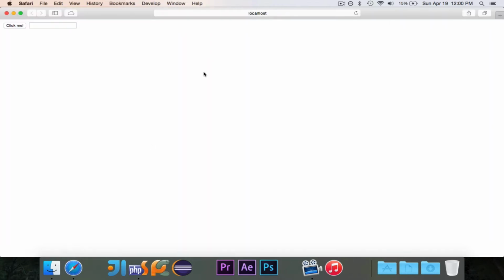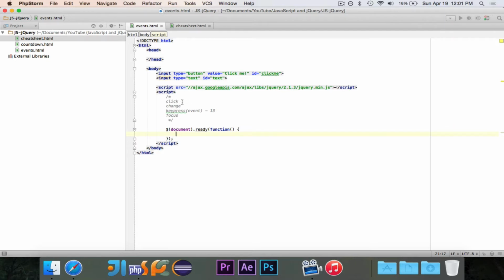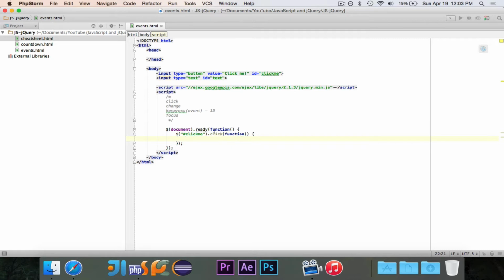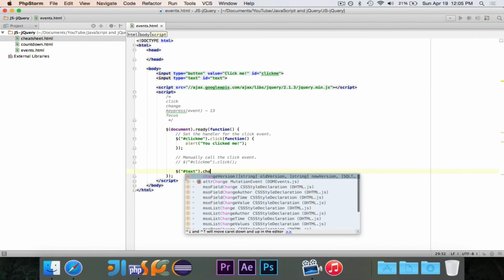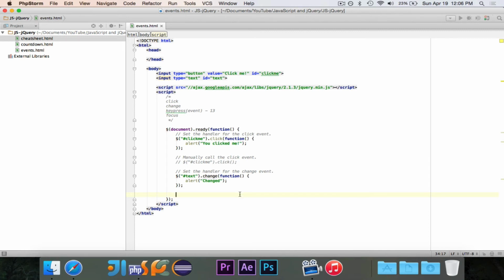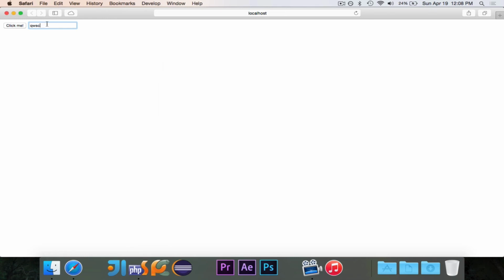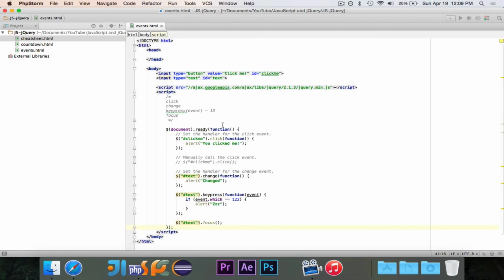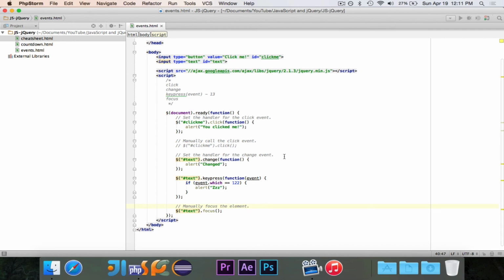[JS and jQuery] Episode 3: Events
This video introduces jQuery's event system. Listen for button clicks and key presses in text field among other things.